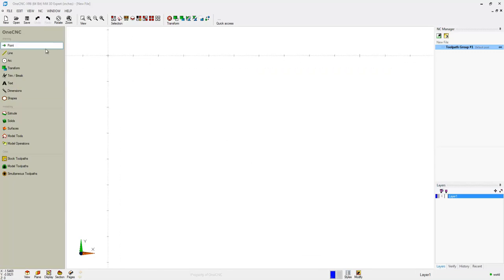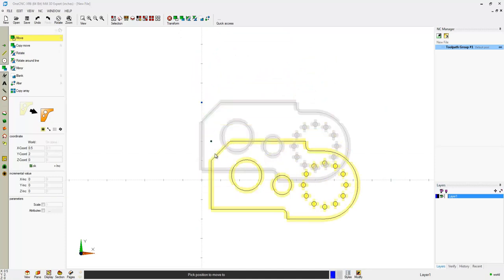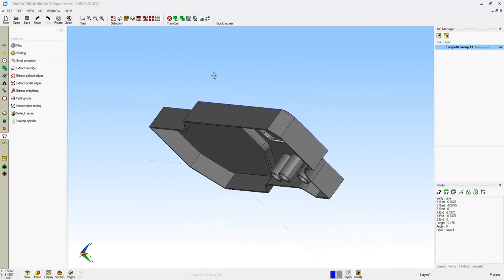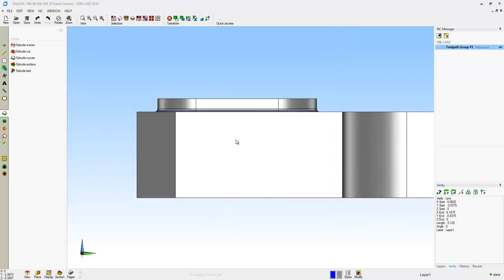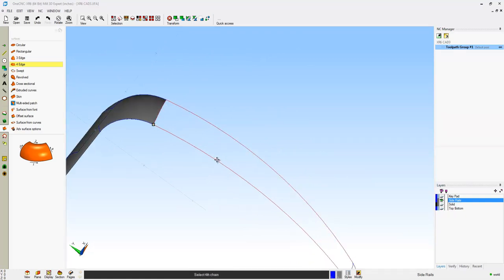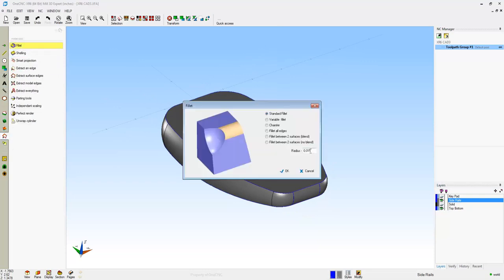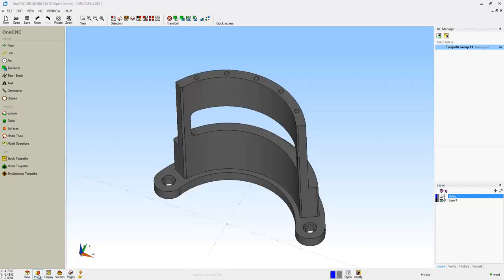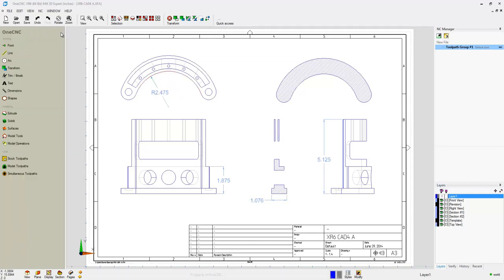OneCNCXR6 CAD Functionality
OneCNCXR6 CAD Functionality fully interfaced with CAM as a complete stand alone software solution. (Expert Version Shown) For detailed information contact OneCNC.